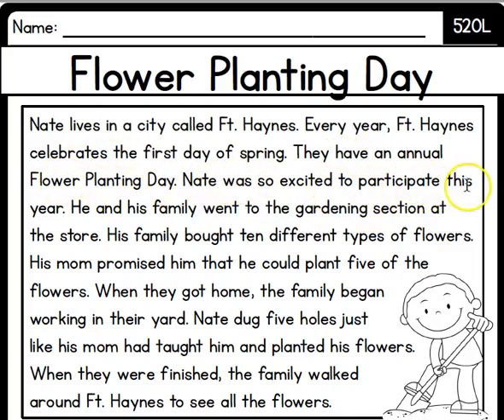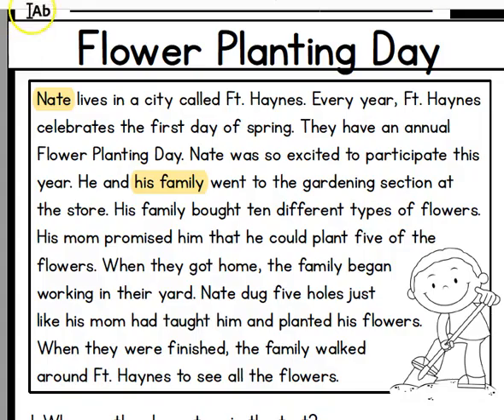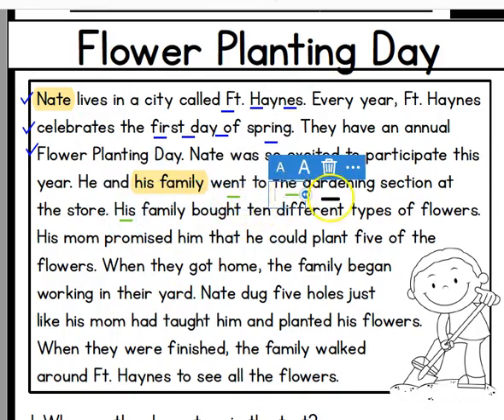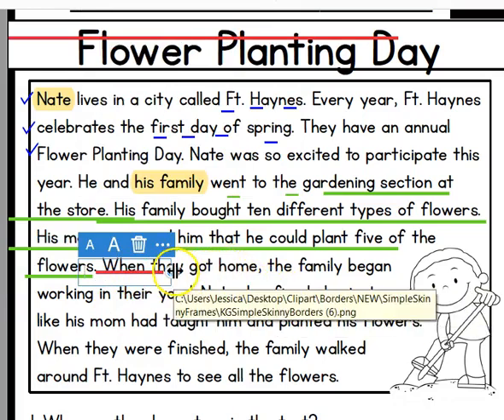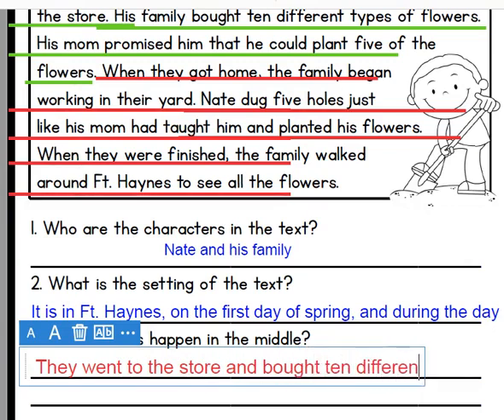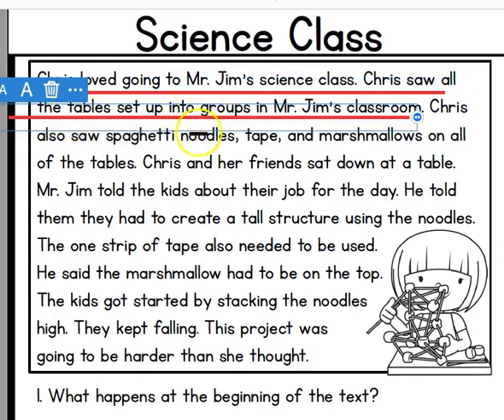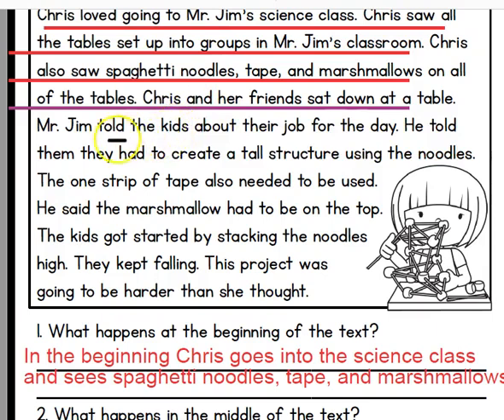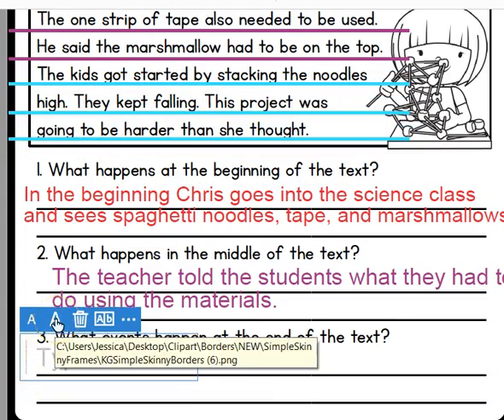RL2 5 Structure of Stories